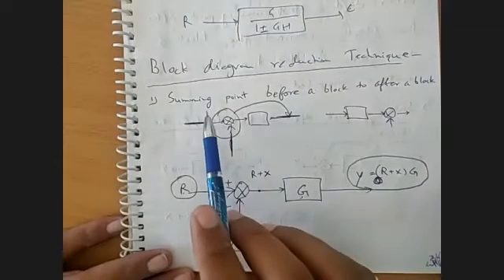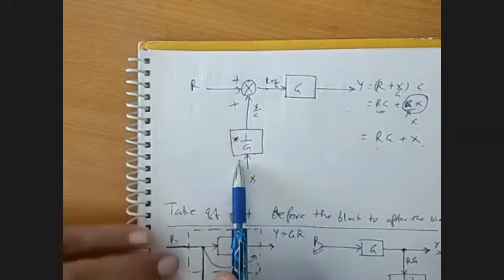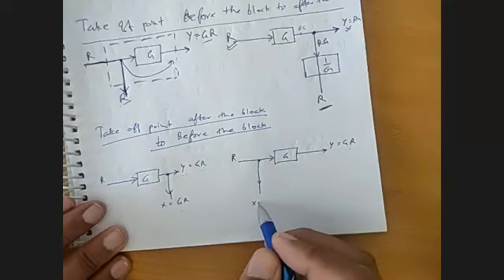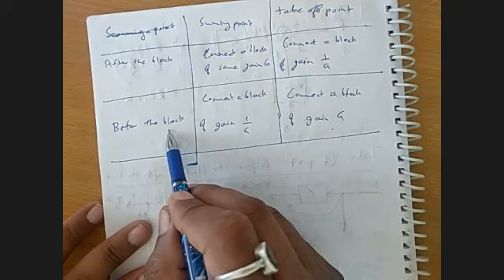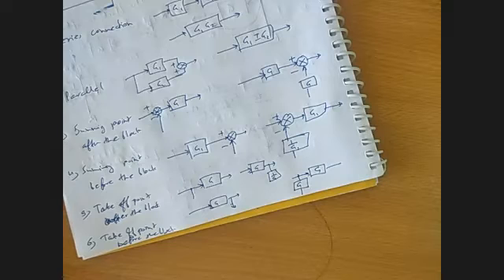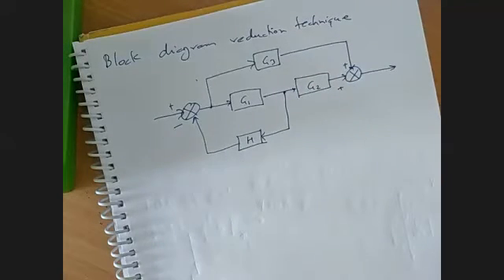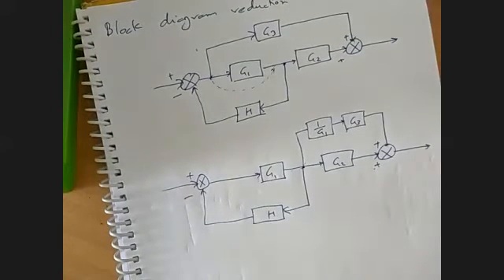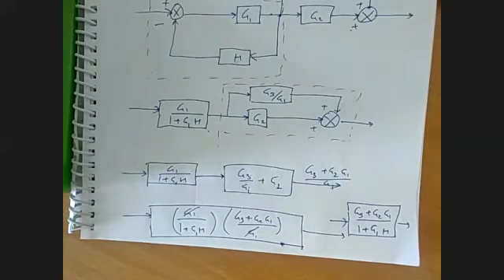Control Systems- Block Diagram Reduction Technique